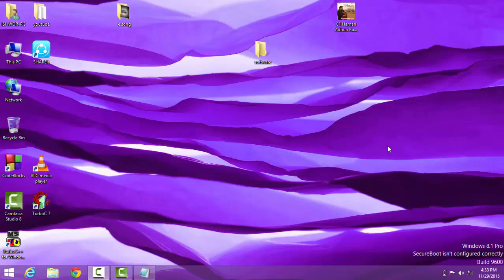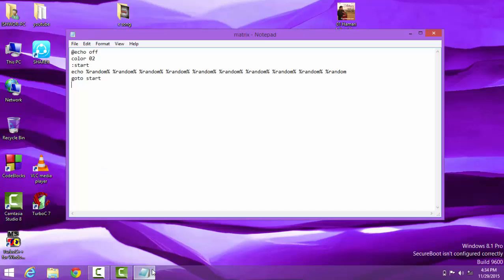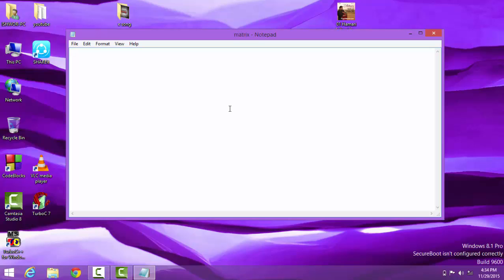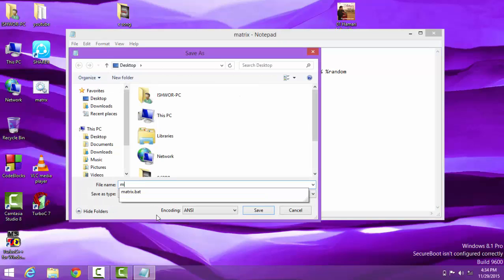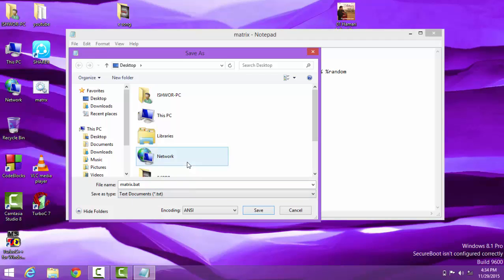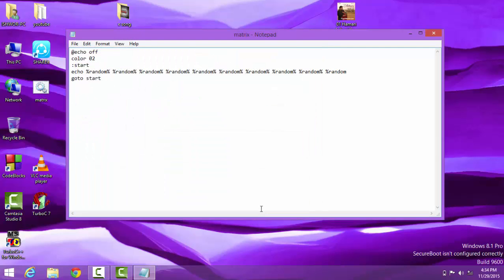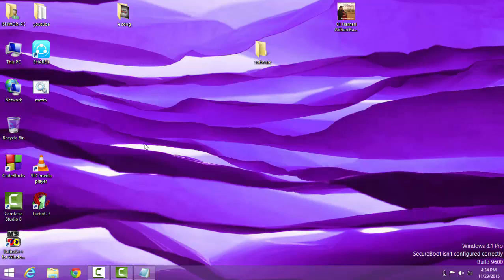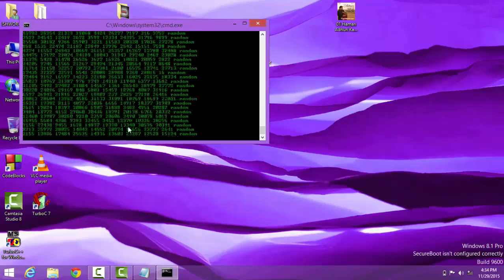Cool Notepad Trick [Matrix rain]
Now create a amazing matrix rain !
Have fun with the Matrix Code! Troll your friends!
NOTE: What i didn't mention in the video is that you can change the color of the Effect! Go to CMD and type "color red" and experiment with different colors!